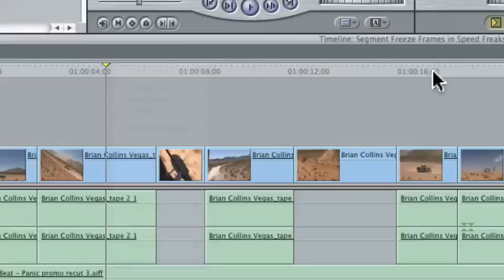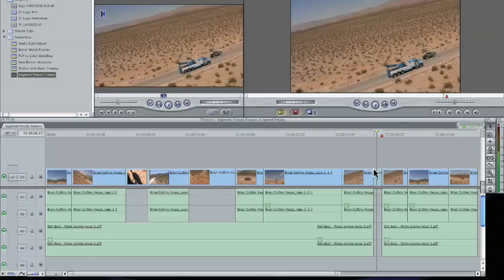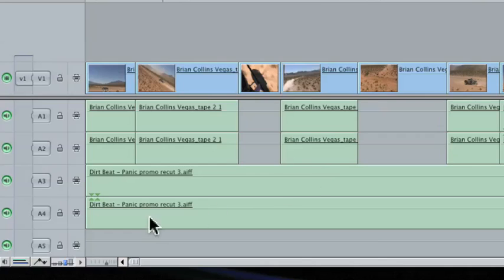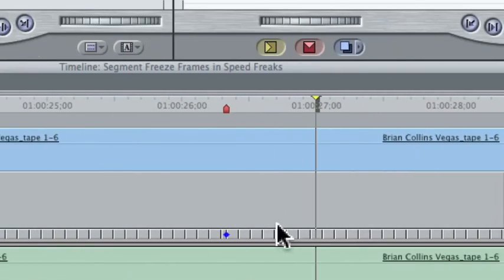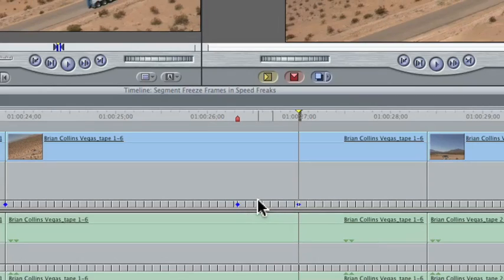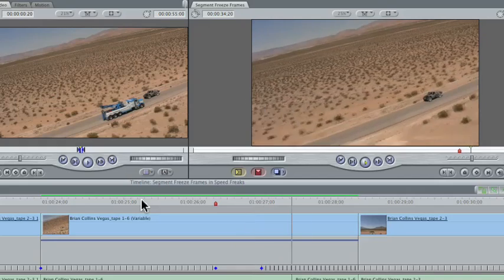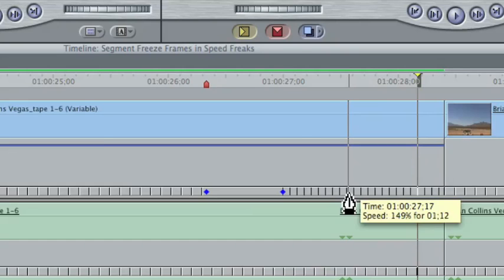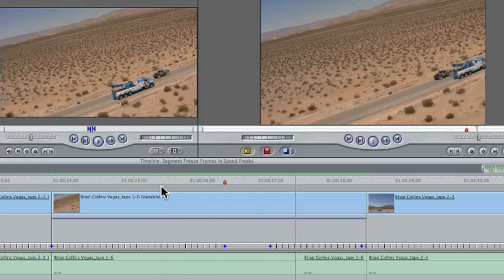Segment Freezes in Final Cut Pro 7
Steve and Alex look at a better way to execute freeze frames in Final Cut Pro 7